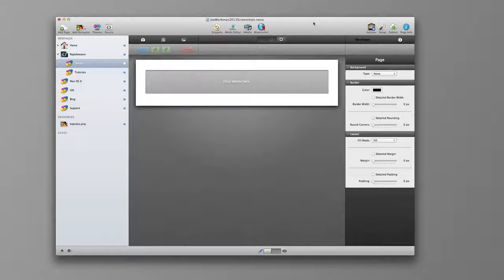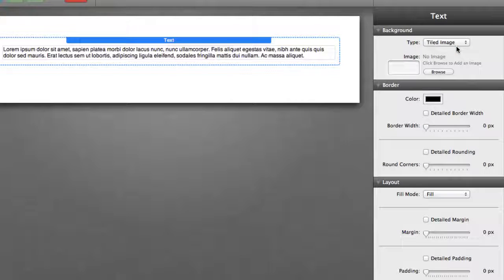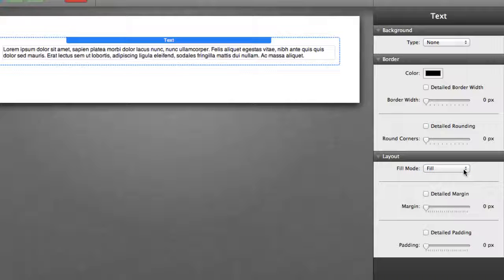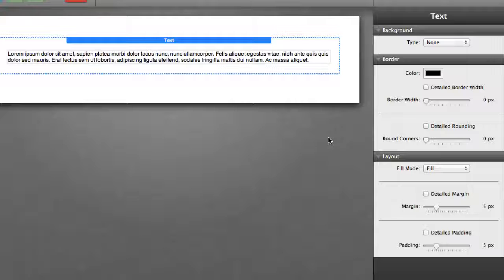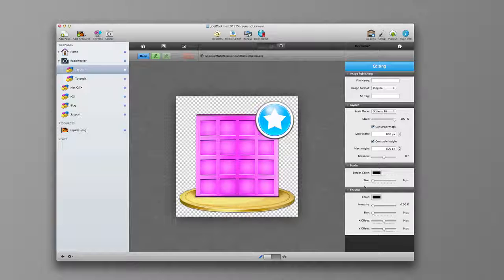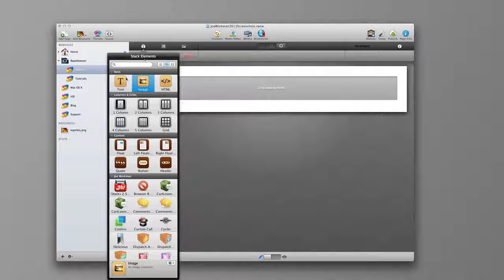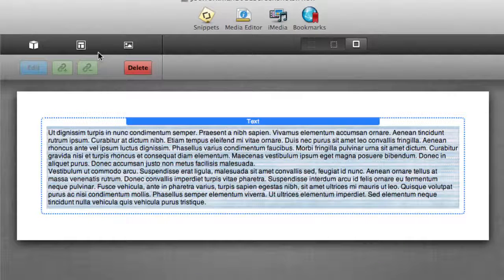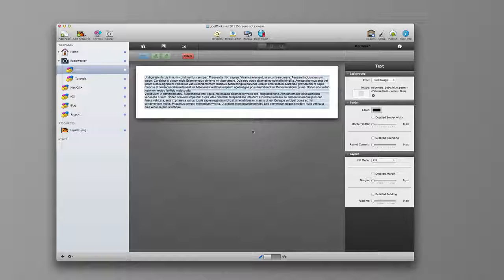2011 12 01 weavercast ep12